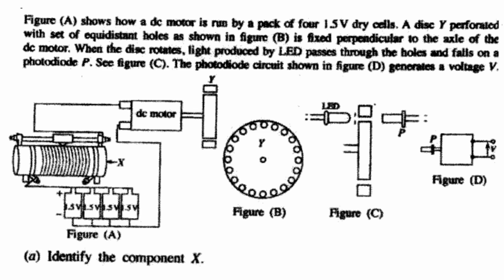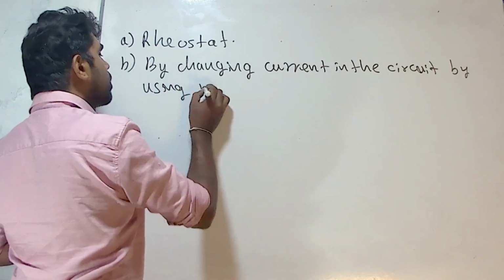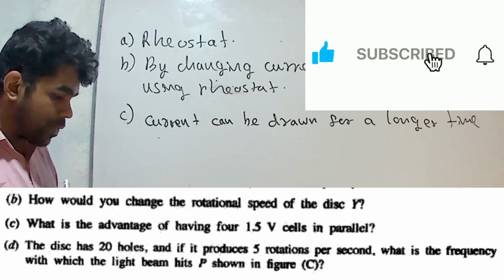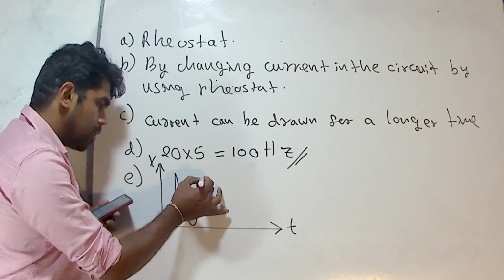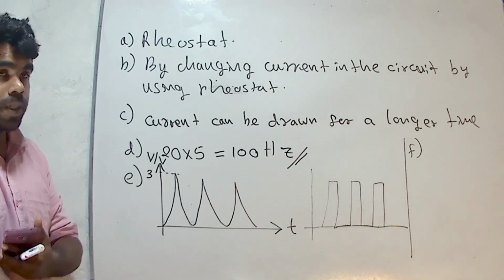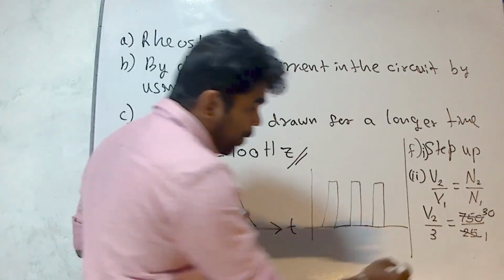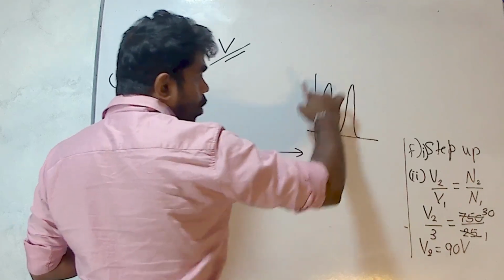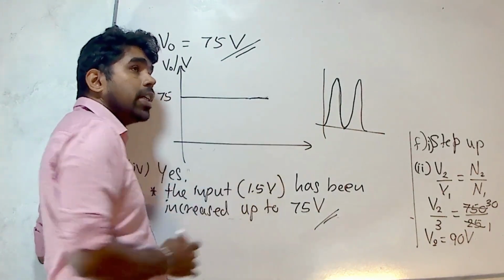Physics| A/L 2018 | Current Electricity| Structured Essay Problem|Complete Discussion|English Medium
In this video I'm discussing the structured essay problem in advanced level Physics paper 2018 on the lesson Current Electricity in English.